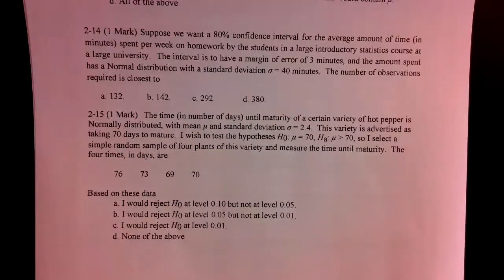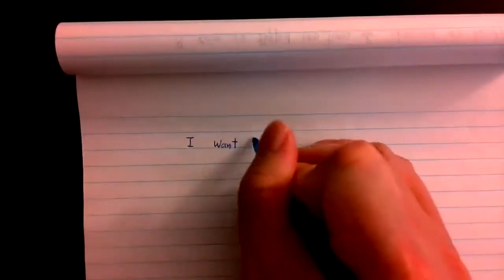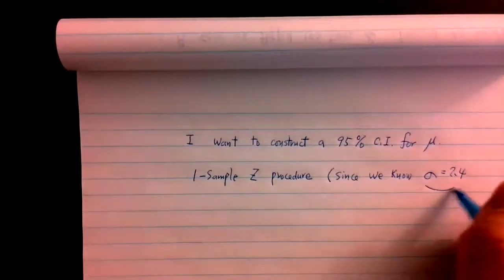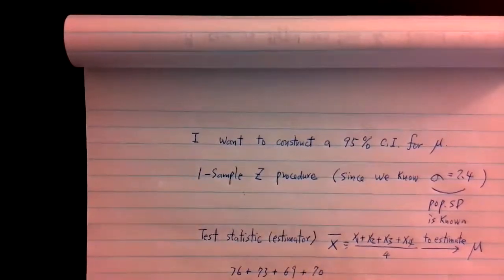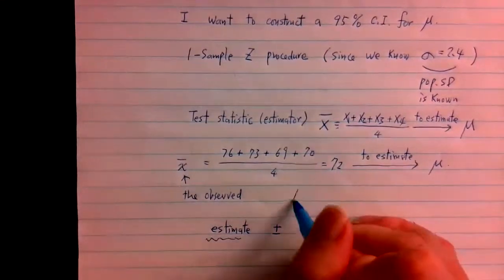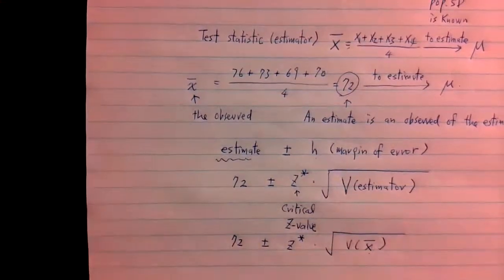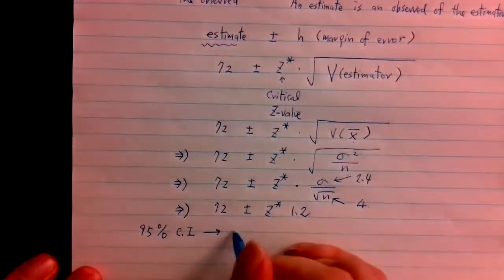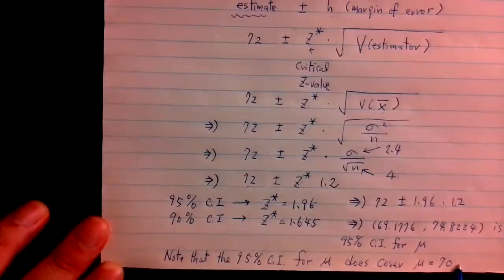EX one sampleZ CI